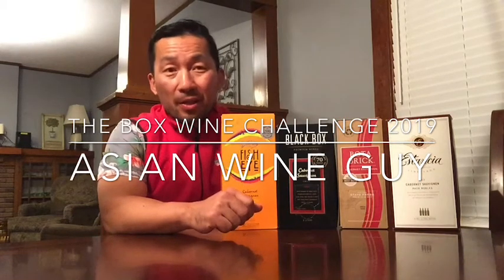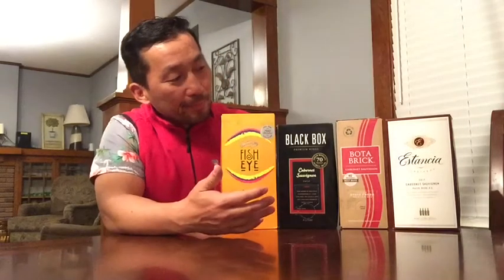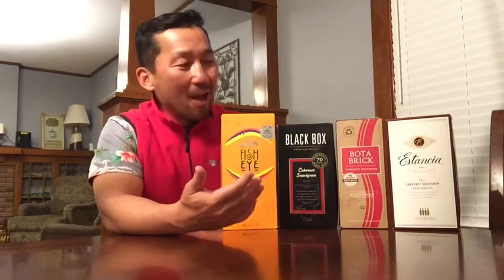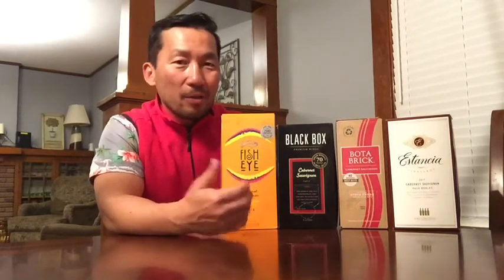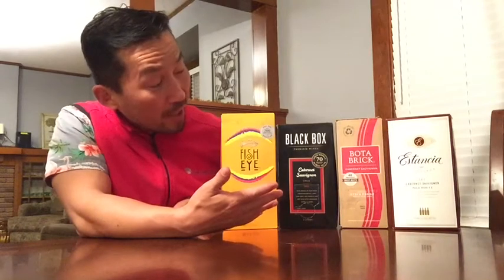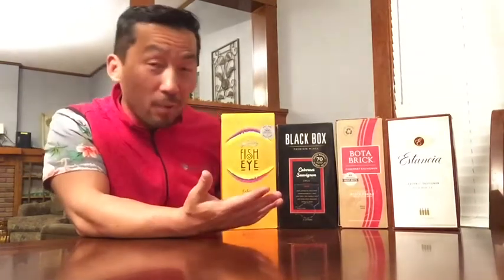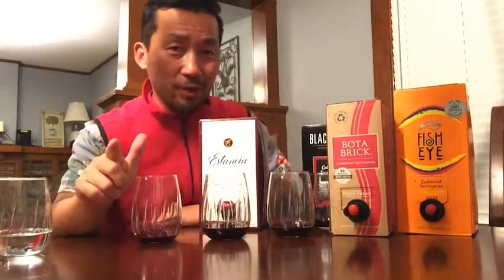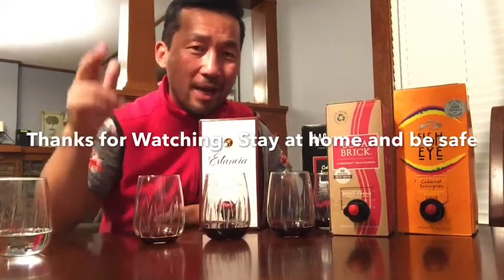The GREATEST Best Box Wine Tasting Challenge 2019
We taste the staple of box wine Blackbox with the newest and cheaper contenders.  This was a difficult challenge but I am up for it.  Let GO!!!